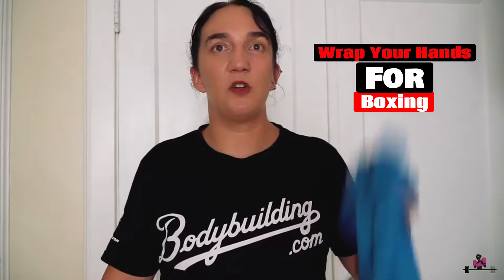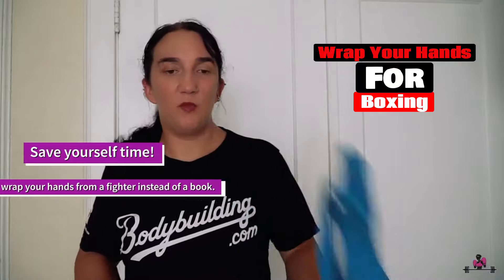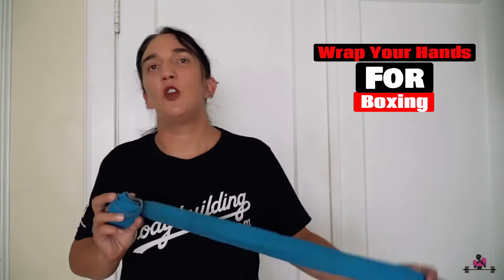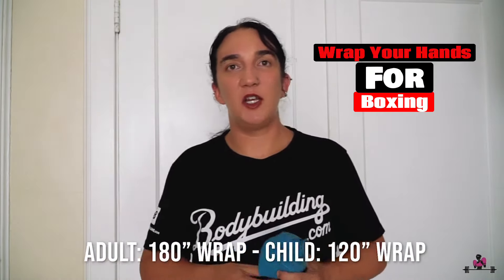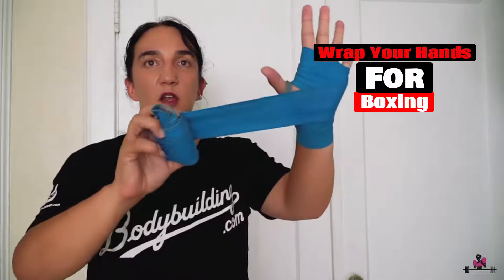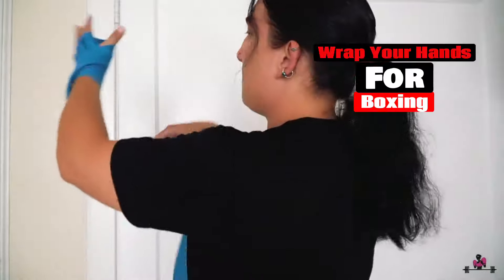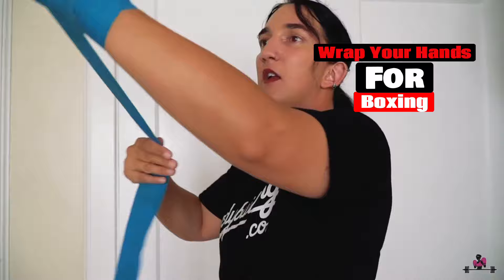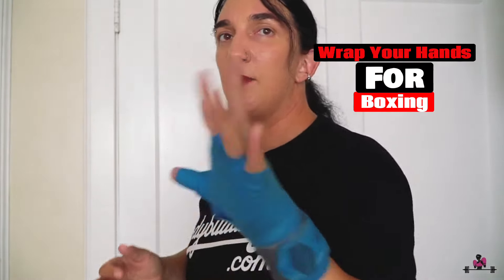How to Wrap Your Hands - BOXING (best method for 2025)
Learn the proper way to wrap your hands to increase your punching power and prevent hand injury. Adults use 180" hand wraps!  Kids use 120" hand wraps.  Step-by-step instructions to wrap your hands for boxing.

This method works for boxing, MMA, Muay Thai, Boxing, or Kickboxing.

Ringside Mexican Handwraps

Follow me on the things:

*Need a coach? - I offer nutrition coaching, health & wellness coaching & personal training